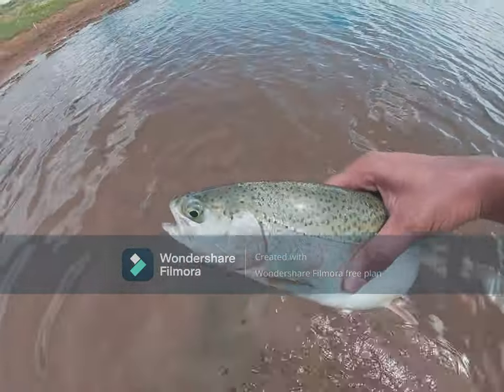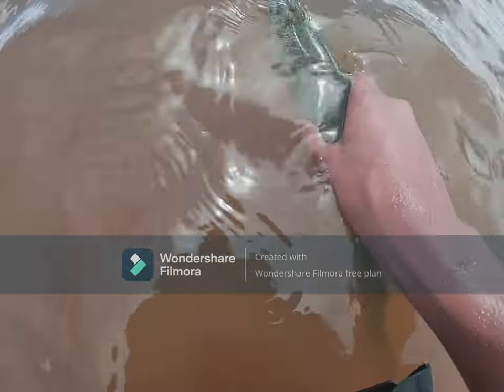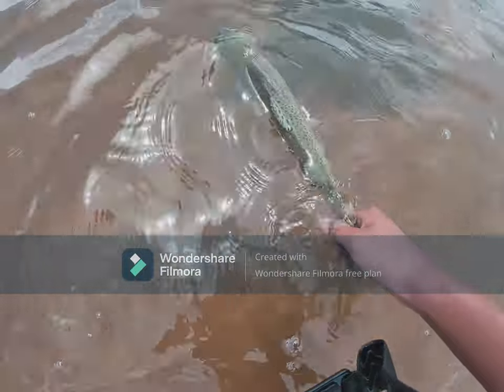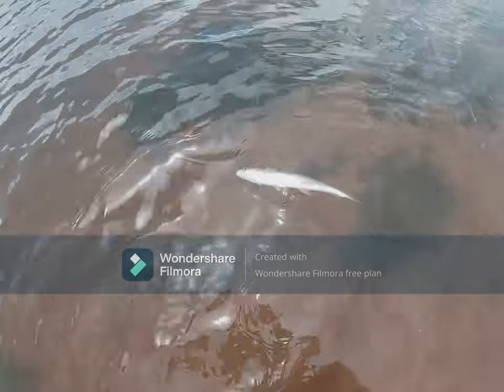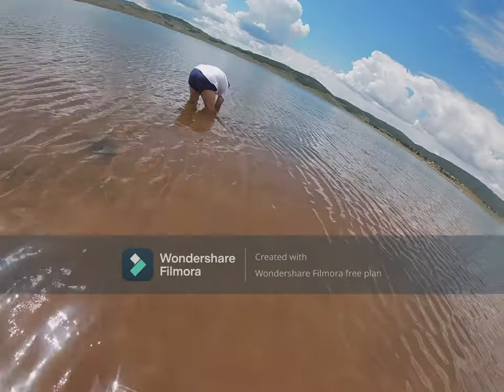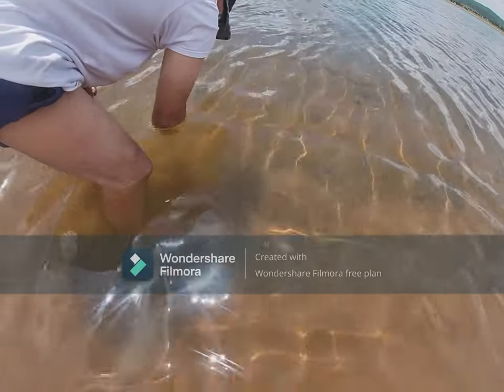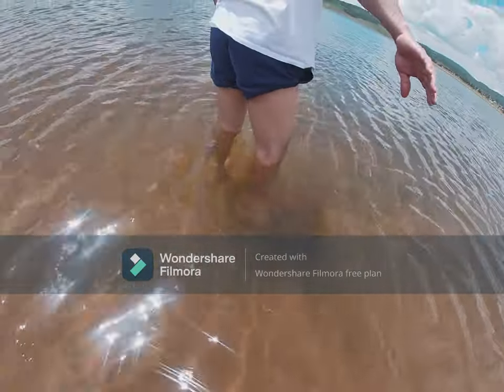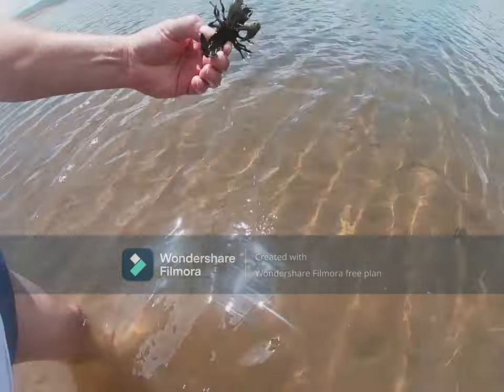Fishing in Strawberry Resevuoir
Caught some pretty nice trout!! I will keep uploading videos.